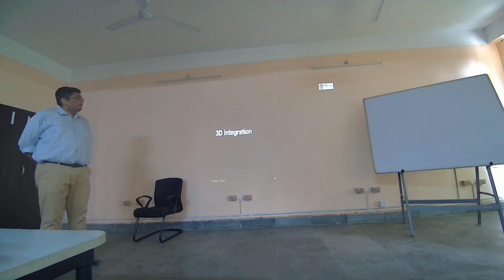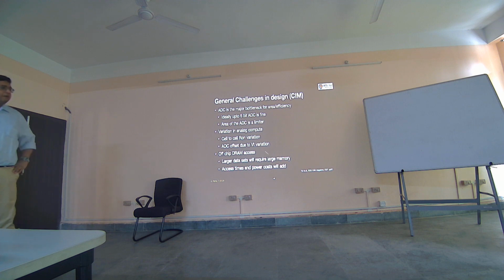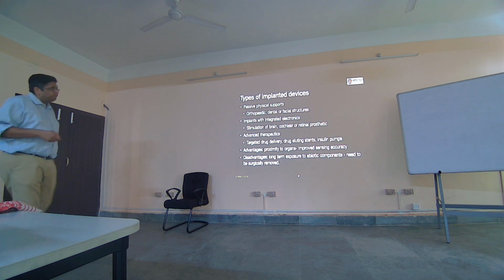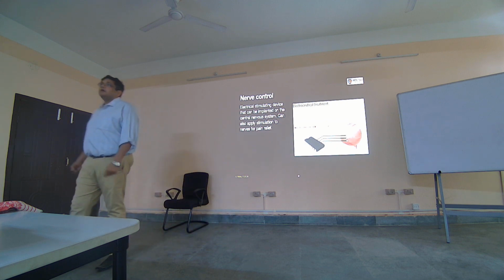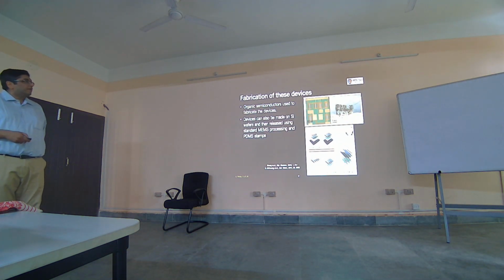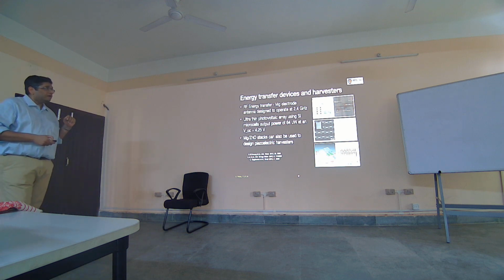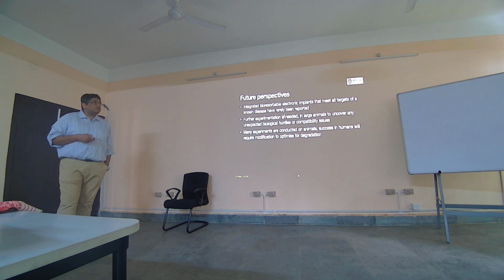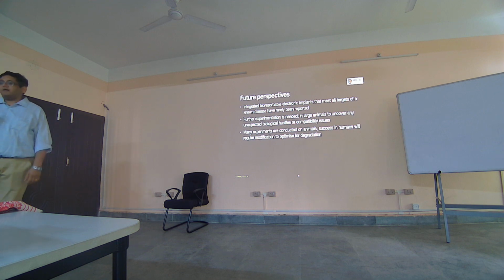Session 7(B) ATAL FDP on Modeling,Simulation and Fabrication of Future Electronic Devices by ETE,AEC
Session 7(B) on ATAL FDP on Modeling, Simulation and Fabrication of Future Electronic Devices Organized by Department Electronic and Telecommunication Engineering, Assam Engineering College,  Jalukbari, Assam, India

Day 4 - Session 7 Part B